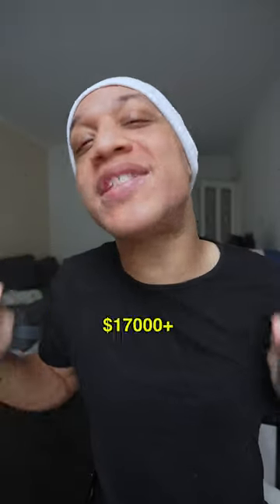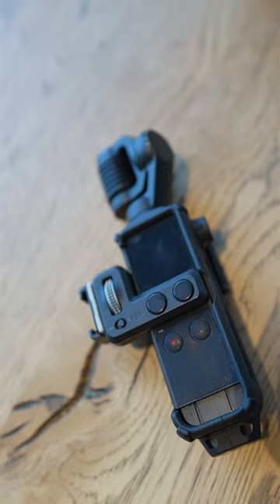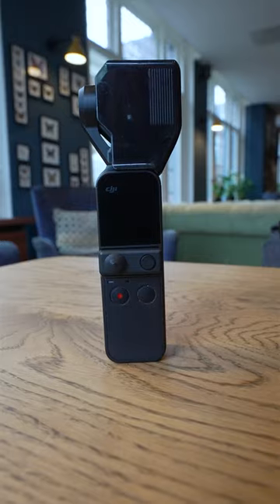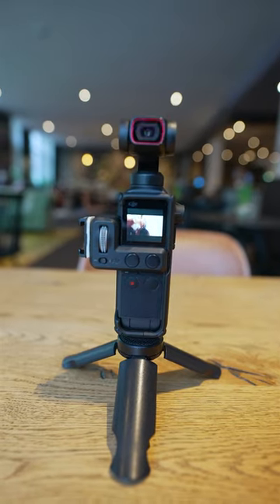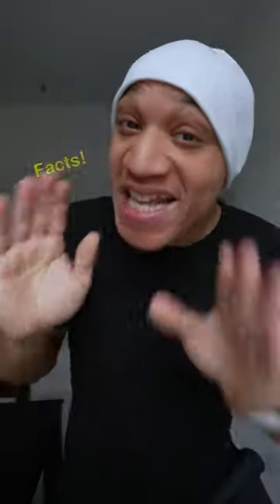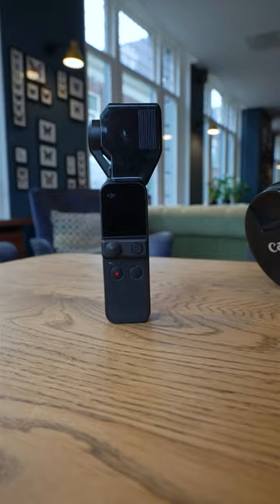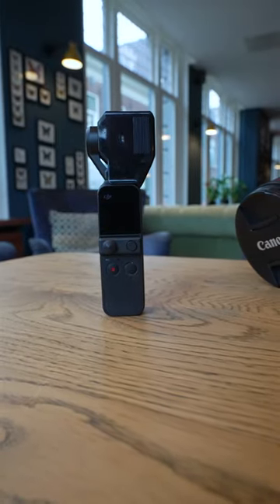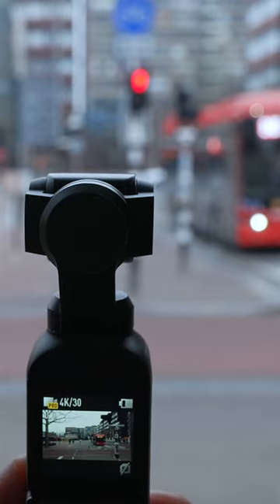HOW I Made $17000 With DJI Osmo Pocket 1 and DJI Pocket 2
The Dji Pocket 2 and The DJI Pocket 1, have been my favorite cameras and have made me over $17000 with my Walking channel as through Stock footage as well as a few royalties. Both The Dji Osmo Pocket 1 and Dji Pocket 2 Run my entire travel channel. Im Hoping that the Dji Pocket 3 will be added to the family soon.

My Demands and Wish List for the Dji Pocket 3 are as Follows:
Bigger sensor (1 Inch)
Better Color Science and Skin Tones
4k120 and 5k30
Built in Wifi and Bluetooth
New Settings for sharpening and Picture Profiles
A bigger screen would be nice but is not a must

So is the Dji Pocket 2 worth it in 2022? Well.. Thats where things get a bit tricky.

In my Last video Sony Zv1 The best Vlogging Camera in 2022, The Dji Pocket 2 or The Sony Zv1?
Credit of Dji Pocket 3 render: ROO's Review

*Looking to Cop Some Dji Action 2 Drip:
Smallrig Cage
Smallrig mount
SmallRig Charge mount
SmallRig Camera Cage

Looking to pick up one of these babies... I gotchu Pimp!
Sony Zv1